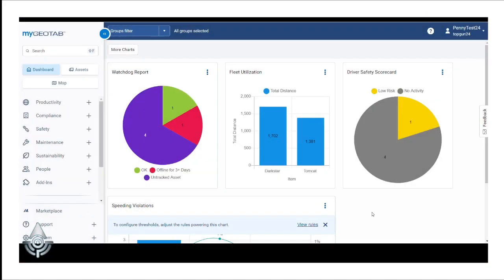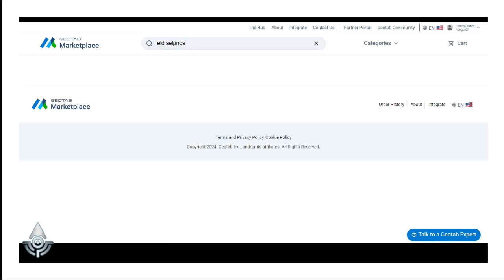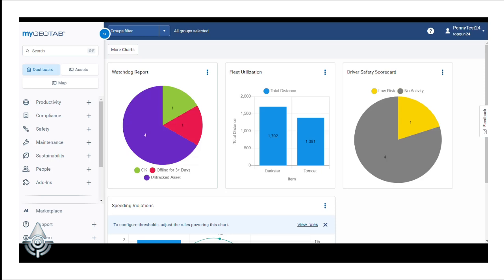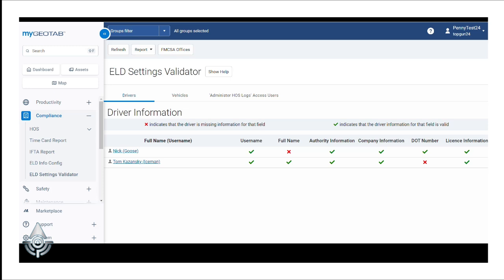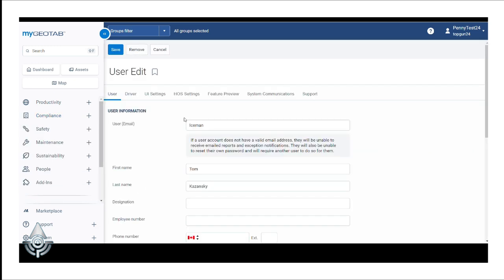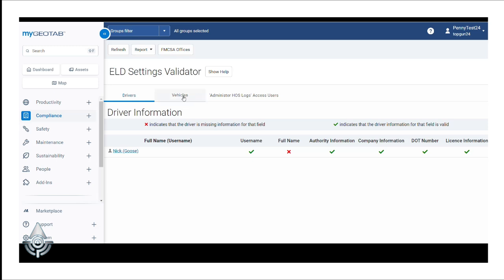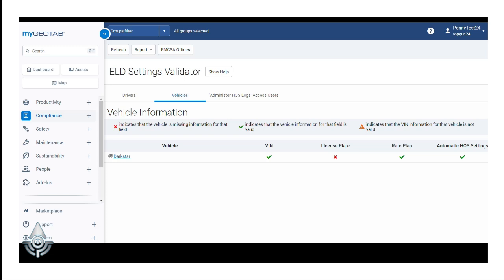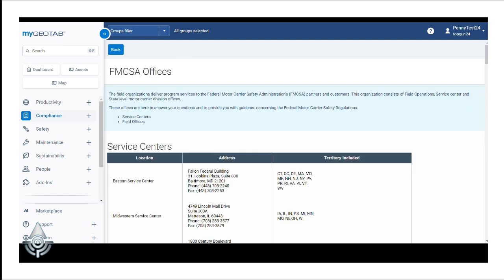ELD Settings Compliance Validator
This video walks through how to install and use the ELD Settings (Compliance) Validator feature in MyGeotab.

This video is part of a series of videos for Fleet Nav Systems' training course, HOS Management for Admins.